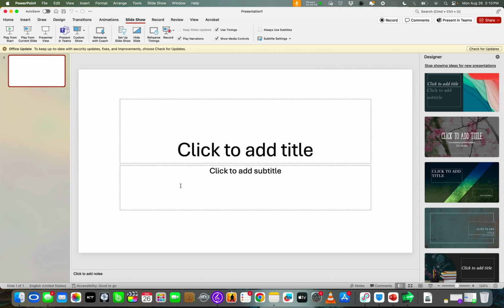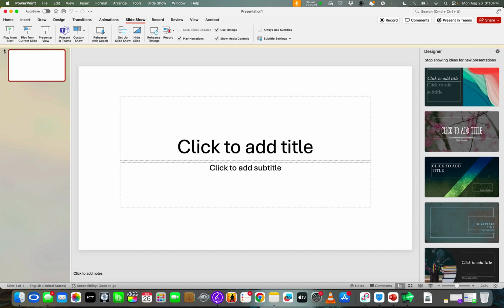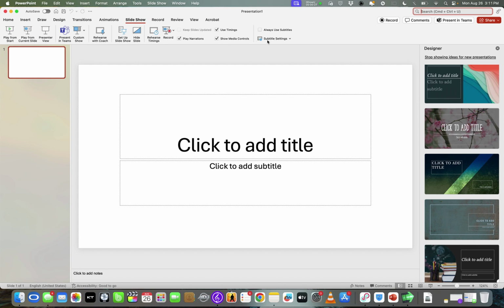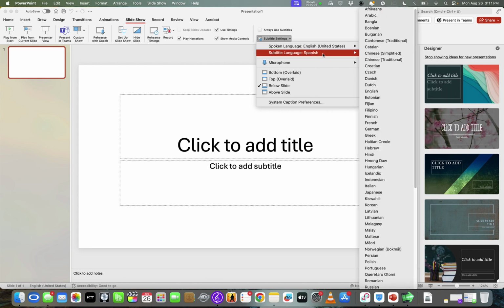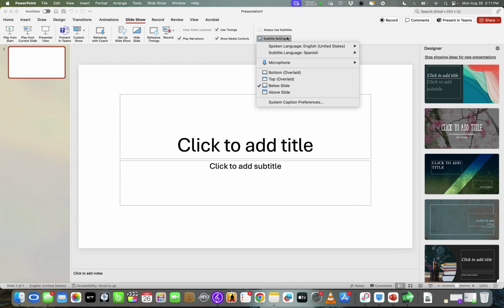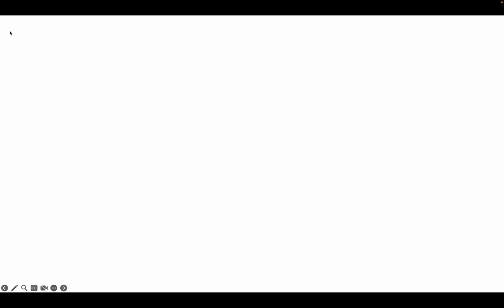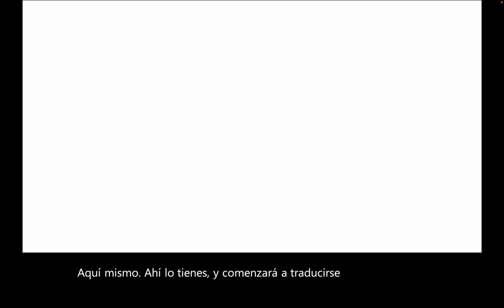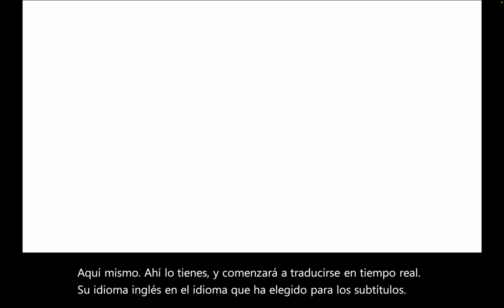PowerPoint as Realtime Translator for in class instruction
How to use MS PowerPoint as a real-time translator in teaching situations.